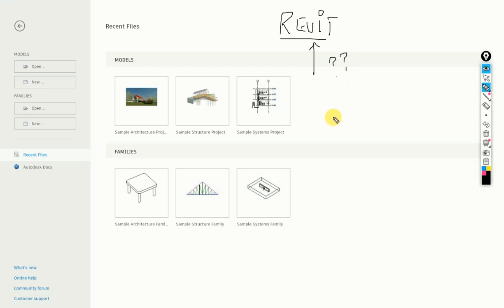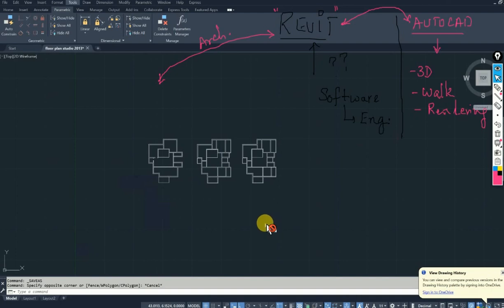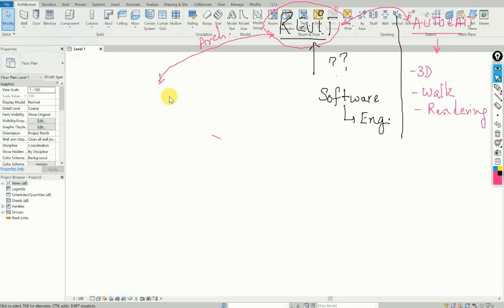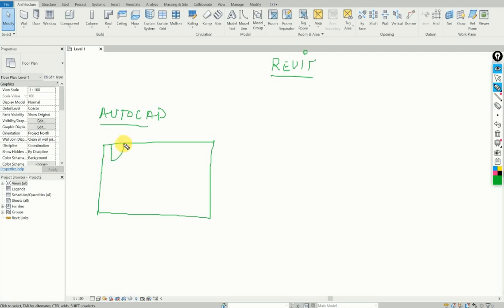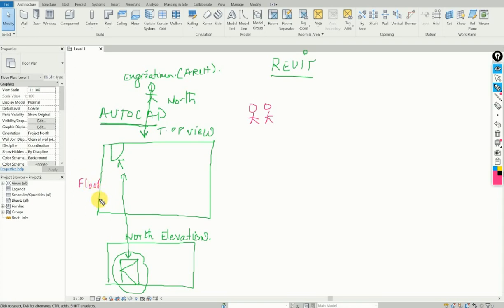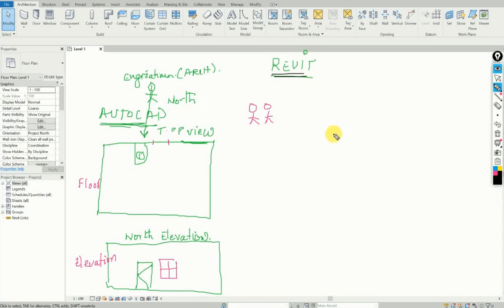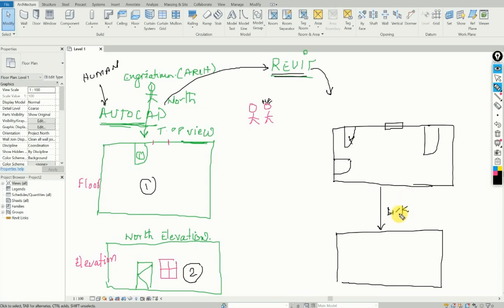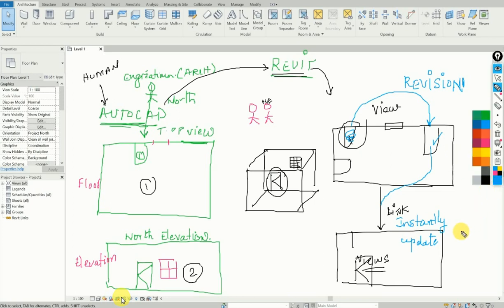An Alien Introduction to Revit Arch., AutoCAD vs Revit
In this Video or lesson I will explain or you will fully understand the concept of Revit,  why do we use Revit and the basic difference between AutoCAD and  Revit.

 Sit Back, Relax and Enjoy this Small Video on the introduction of Revit.